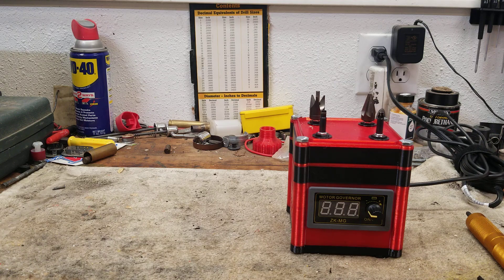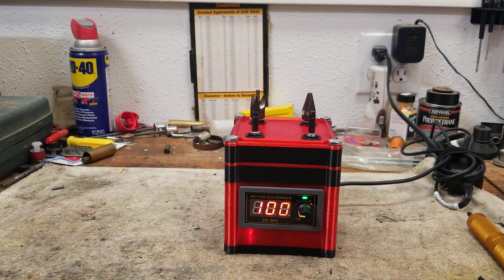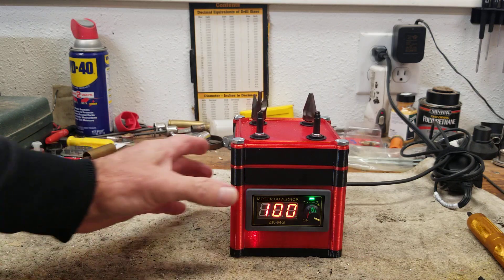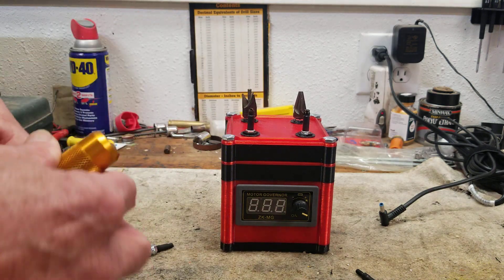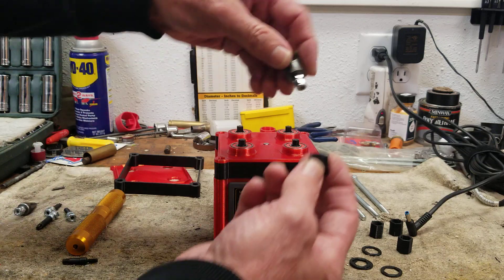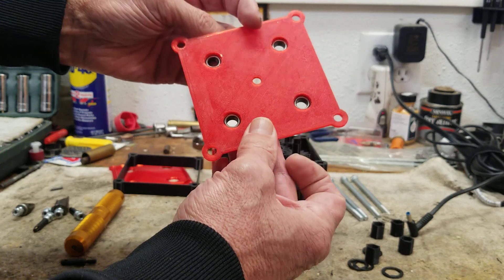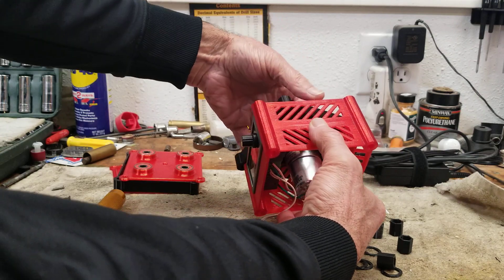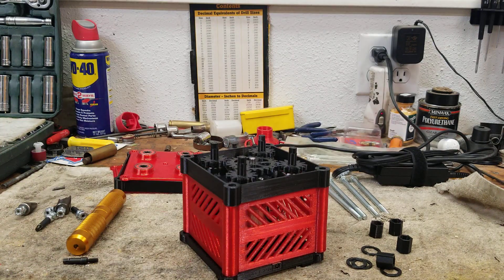3D Printed DIY Brass Prep Station (under $50)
This is my design for a four tool brass prep station for hand reloaders.  It's all  3D printed except for the tools, motor, bearings, display, and bolts.  Tools are easily interchangeable.  All parts can be bought for less than $50 (not counting the chamfering tools).  Detail instructions and parts list  are on thingaverse.com in the download section.